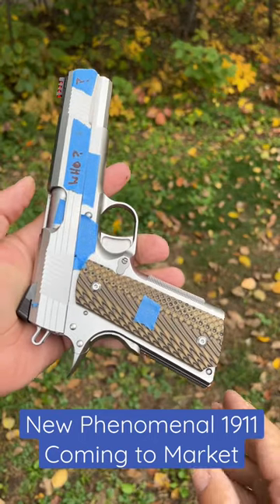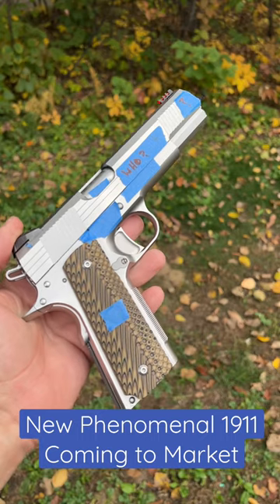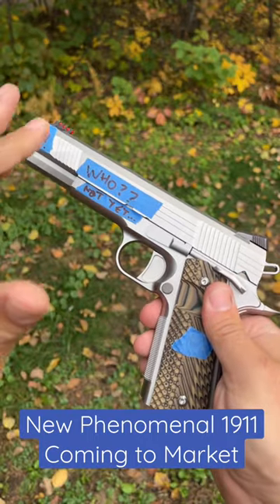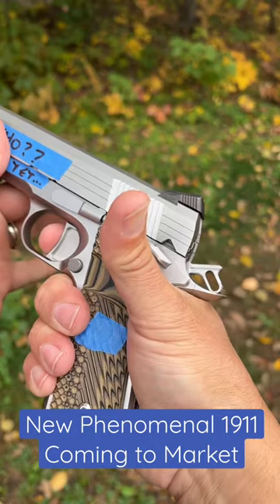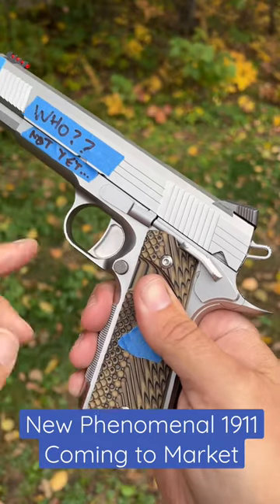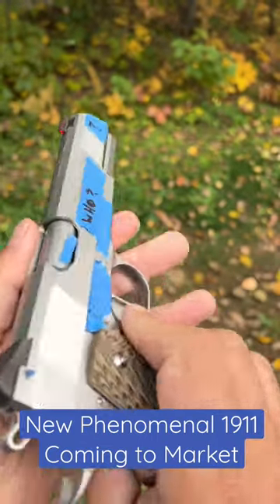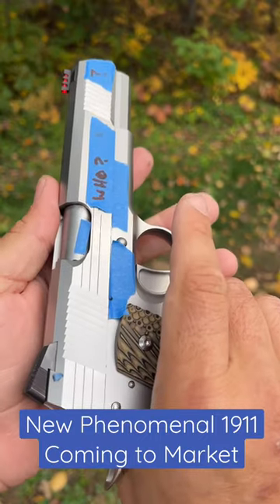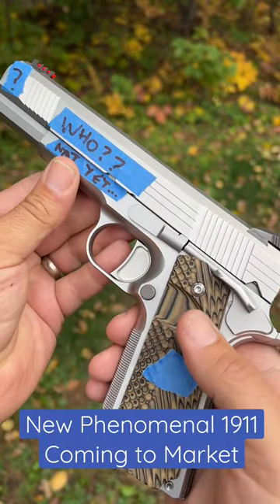A new 1911 to the market that is going to make huge waves. Crazy high quality from who?!?